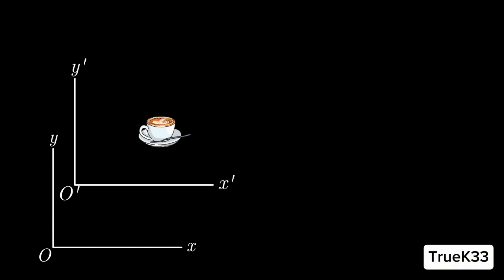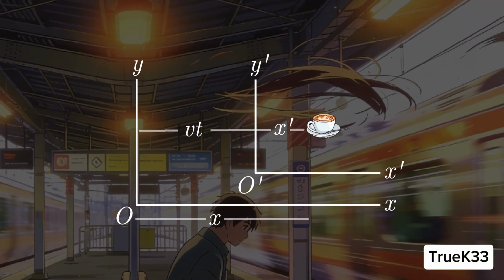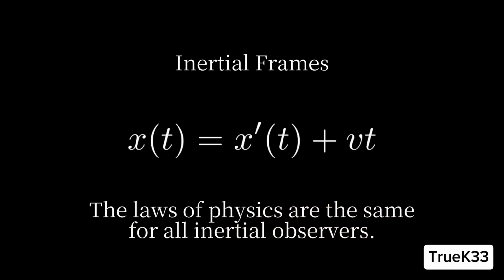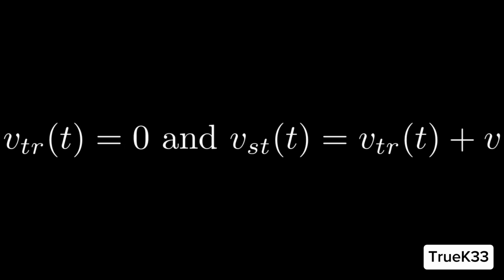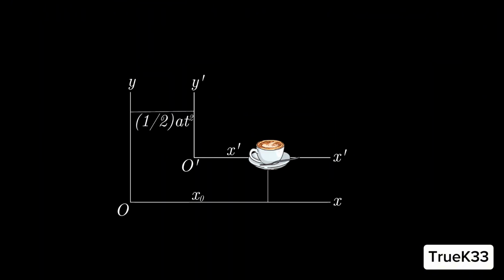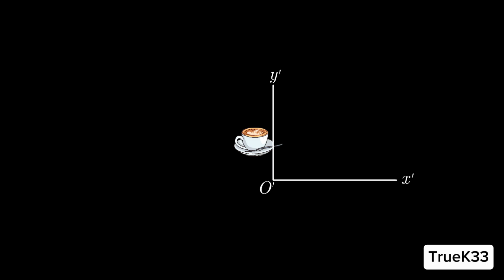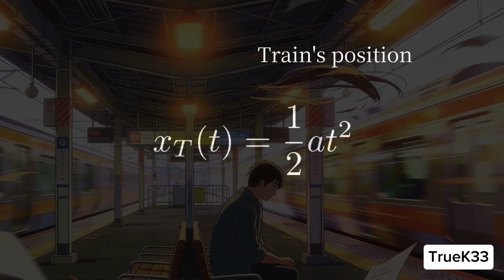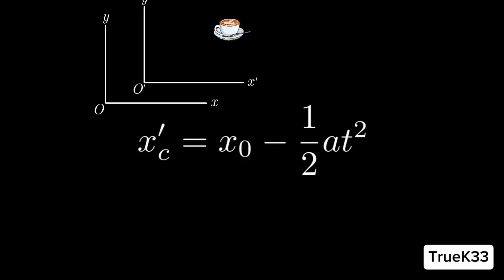Kinematics: Frames of Reference Explained with a Moving Train. Lec - 2.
In this video, we explore the concepts of inertial and non-inertial frames of reference through the example of a train station with two observers: one inside the train and the other outside looking at it.